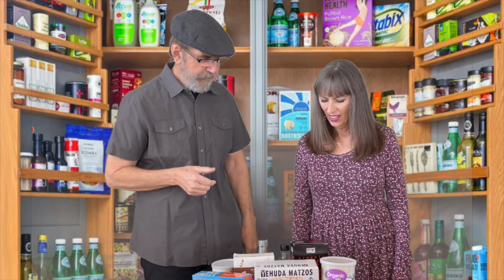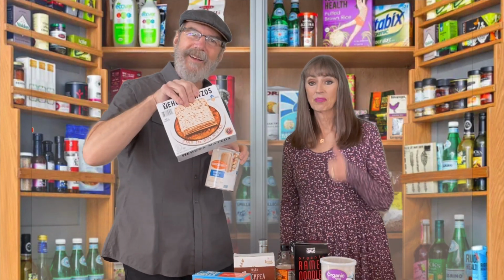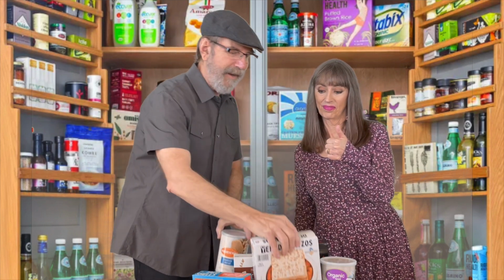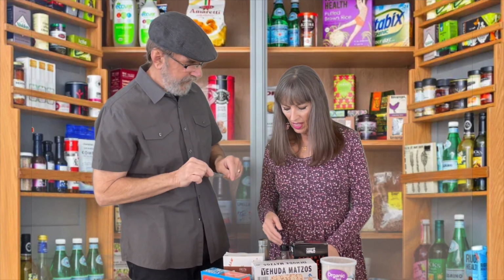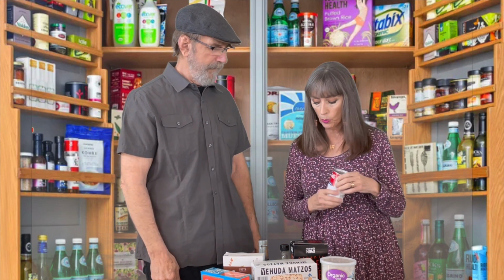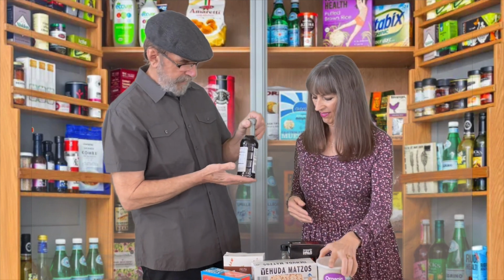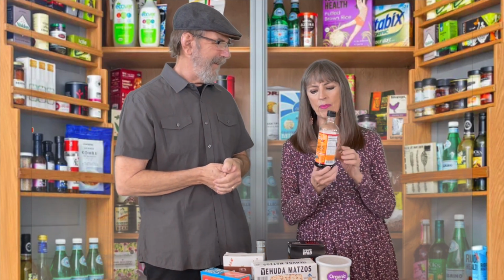PASSOVER PREPS: GETTING THE LEAVEN OUT OF THE HOUSE!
This is not an easy task, but well worth the time and effort. Hosts Gary and Jeanne discuss their own family traditions based on the Holy Bible, and share the hidden and worthwhile life lessons they continue to learn in the process!  We only touch on a few of the foods that contain leaven, and permitted or forbidden grains, so please do your own research and come to your own conclusions for your family.  for more information.